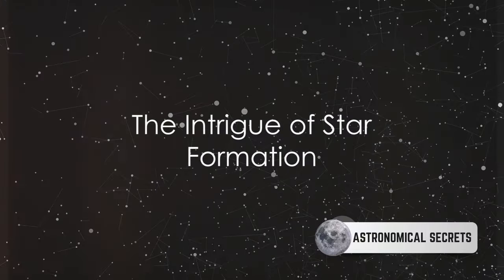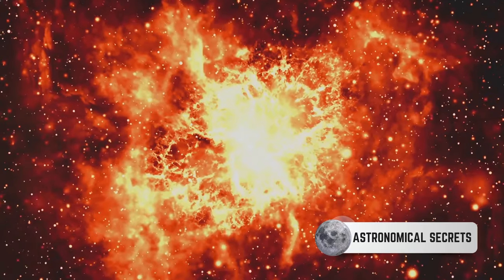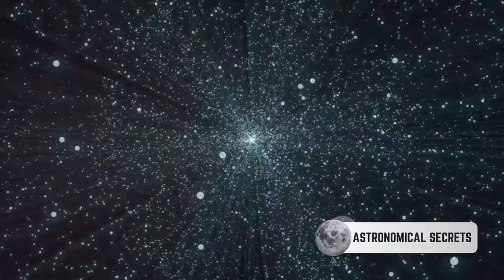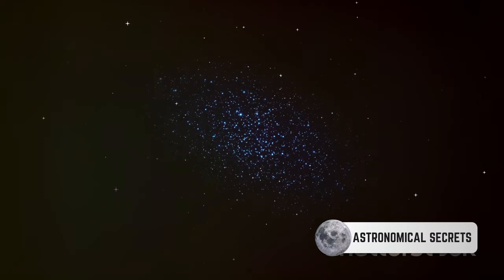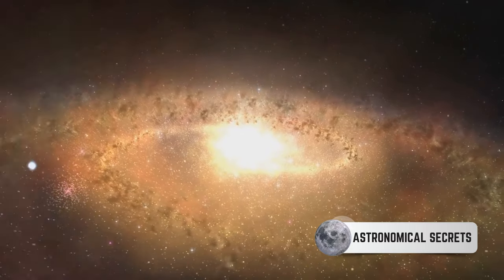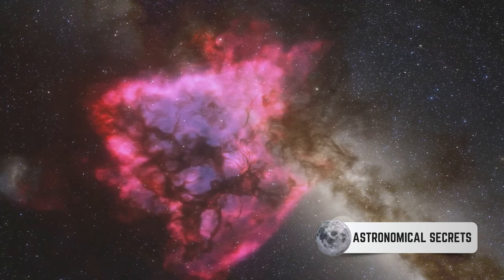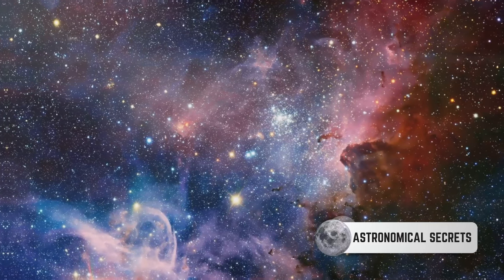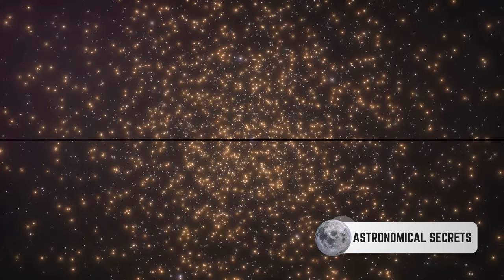STAR CLUSTERS: THE BIRTHPLACE OF STARS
Embark on a journey through the cosmos as we explore the fascinating world of star clusters, the birthplaces of stars, in this captivating video. Join us as we unravel the mysteries behind these stellar nurseries and discover how they give rise to new stars. From open clusters to globular clusters, we'll delve into the diverse types of star clusters and their role in shaping the universe. Whether you're an avid stargazer or a curious explorer, this video offers a glimpse into the awe-inspiring process of stellar birth. Watch now and venture into the enchanting realm of star clusters!